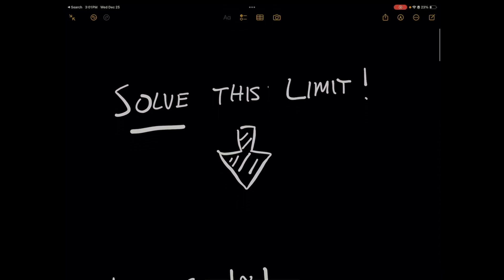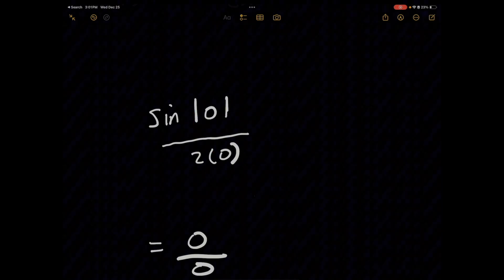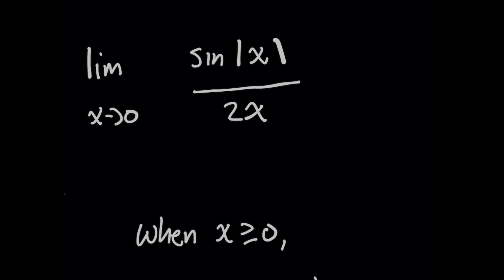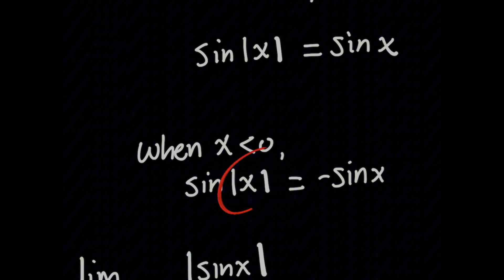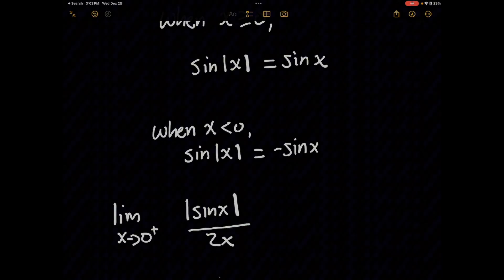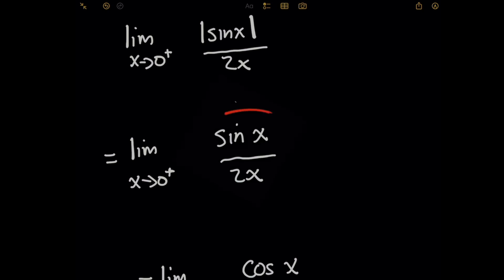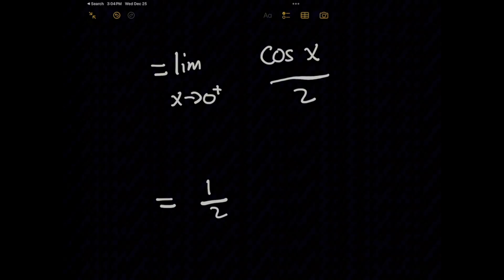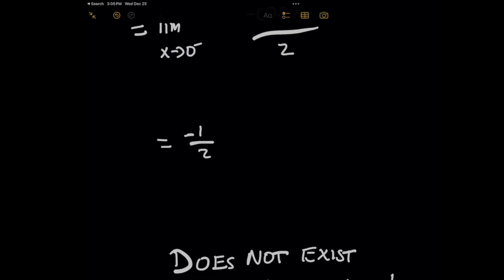This Limit TRICKED ChatGPT! Here's why.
In this video, we'll talk about a common L'hopital's rule trap where simply memorizing the squeeze theorem can lead to you getting the wrong answer for this limit! This calculus 1 problem is a tricky one! With the absolute value sign, we'll uncover breaking the limit up into two parts and properly using L'hopital's rule so you don't make silly mistakes when you see this problem on your calc ab exam! I hope you enjoy this video, ninjas!

0:00 - Introduction
0:36 - Plugging In 0
0:54 - Breaking Up The Limit
1:10 - Non-negative x
1:36 - Negative x
3:00 - Right Limit With L'Hopital's
3:53 - Left Limit With L'Hopital's

Gear Up for the Dojo! 🥋 Before you enter the Number Ninja Dojo, you gotta look the part! Grab some awesome Number Ninja swag and show your dedication to mastering math.

Level Up Your Math Skills with These Must-Haves: 📚
* Conquer Exam Anxiety! 😫➡️😌 My book, “Hey Anxiety, Thank You!” is packed with proven strategies to help you master calculus, banish test-day jitters, and ace your exams by first taking care of YOU.
* Crush the AP Calculus Exam! 💥 This comprehensive study guide will equip you with the knowledge and practice you need to dominate the AP Calculus exam like a true ninja.
* The Ultimate Calculus Companion: 🧮 This graphing calculator was my trusty sidekick throughout college. It handles complex calculations with ease and never let me down.
* Precision Engineering: 📏 For precise measurements in engineering and other technical fields, this ruler is a must-have. It's durable, accurate, and built to last.

Behind the Scenes: My YouTube Toolkit 🛠️
I use VidIQ to help create the best possible YouTube videos for you! VidIQ helps me optimize my videos, research keywords, and understand what viewers are looking for. If you're a content creator, I highly recommend checking it out.